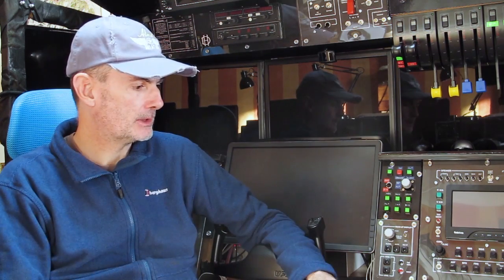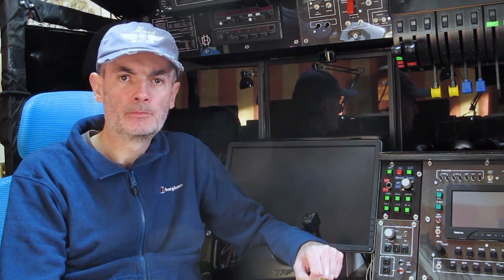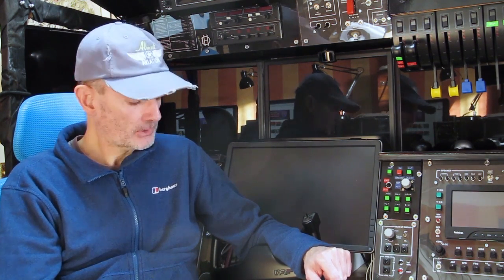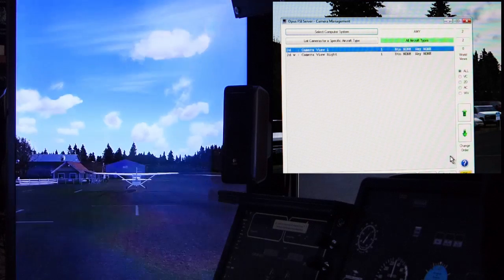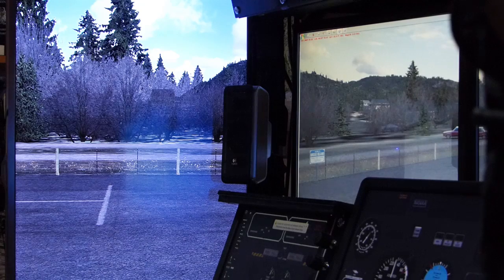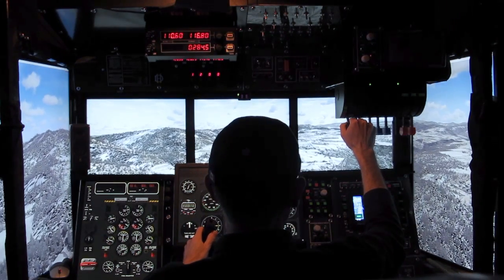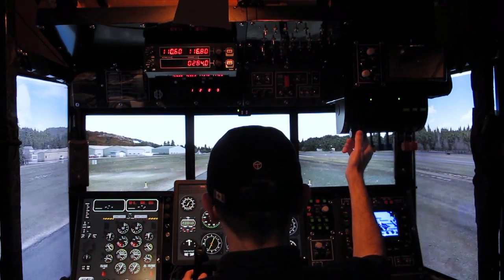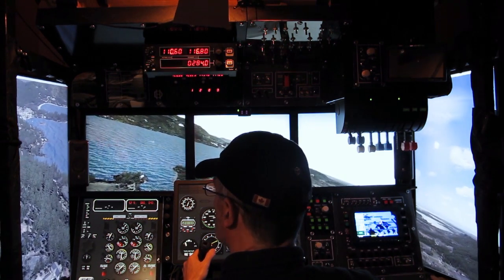More OpusFSI Experiments (Twin Otter Cockpit Build - Part 38)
First flights with side views...